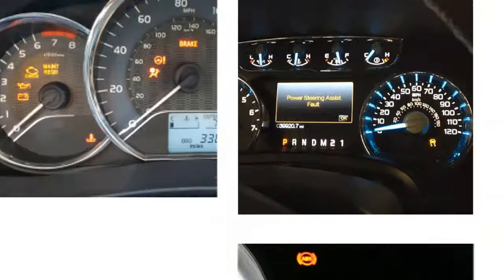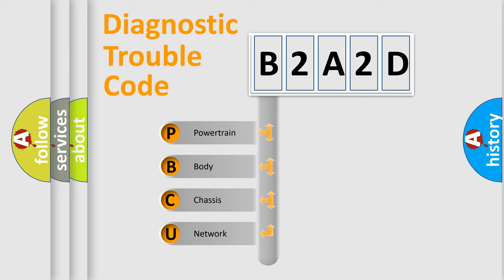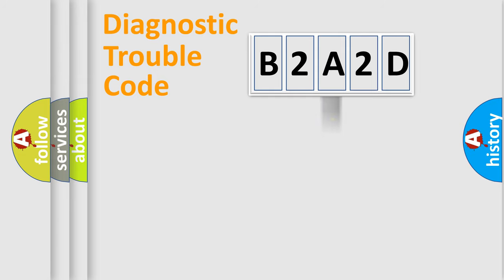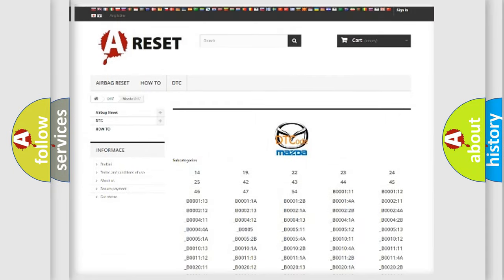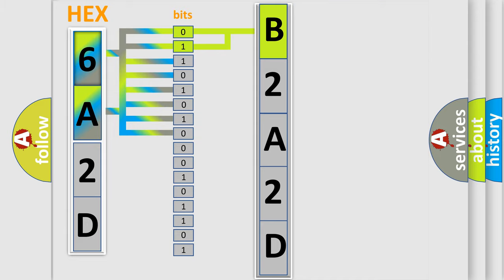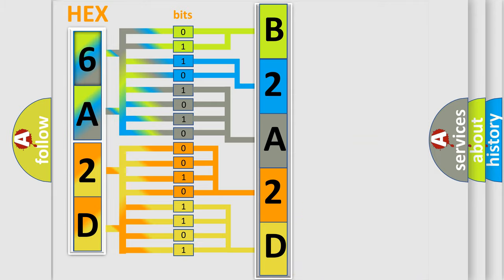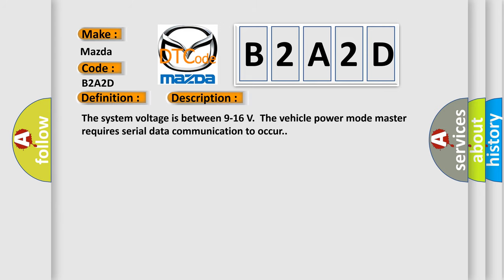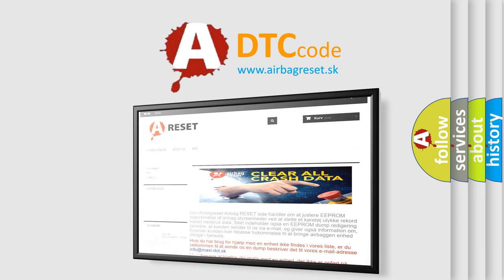DTC Mazda B2A2D Short Explanation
Contents:
0:21 Basic DTC analysis according to OBD2 protocol standard.
1:48 Insight into programming
2:58 A diagnostically understandable description of the Diagnostic Trouble Code
3:05 Basic error definition

Make:
Mazda
Code:
B2A2D
Definition:
Lost Communication With Yaw Rate Sensor (YRS)
Description: